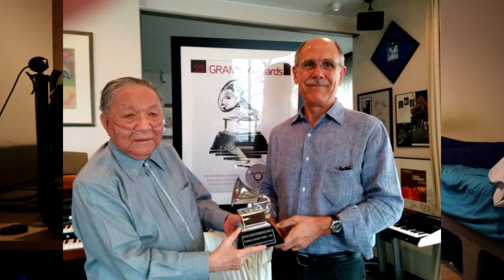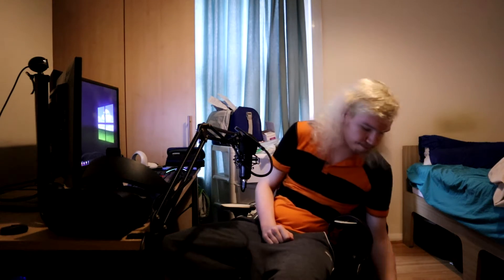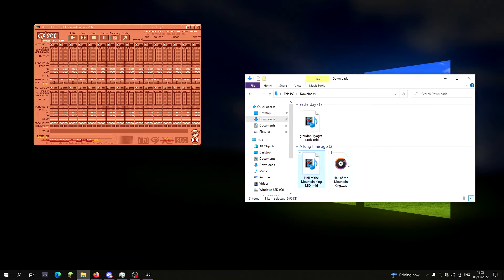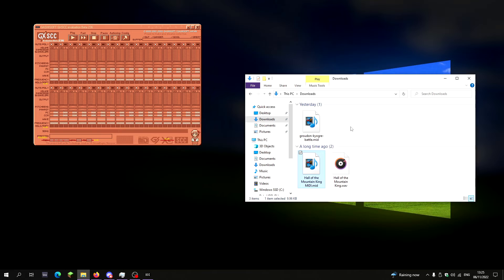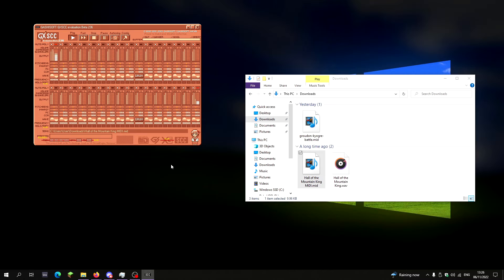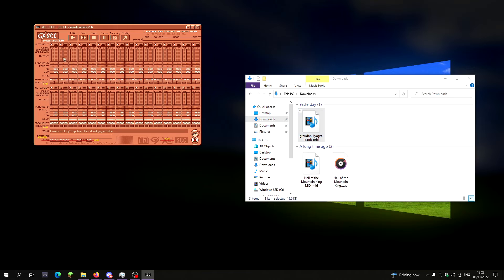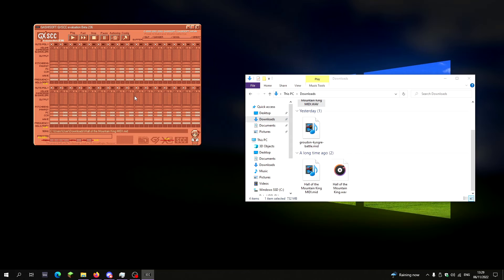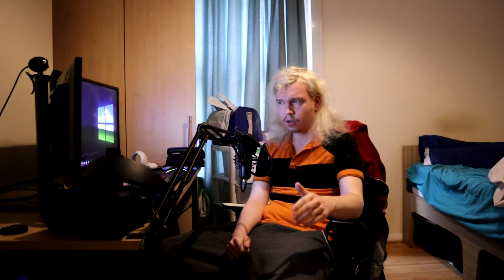GXSCC - The Ancient 8 Bit-ter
In this video I discuss an older, now abandoned program called GXSCC, developed by Japanese music company, Gashisoft. I also discuss MIDIs and how GXSCC uses this file type to convert MIDI tracks into emulated chiptune arrangements.

Bibliography and sources discussed in this video:

Apple - Logic Pro User Guide - Overview of the Piano Roll Editor in Logic Pro

Ben Wallis Media 2022 ©